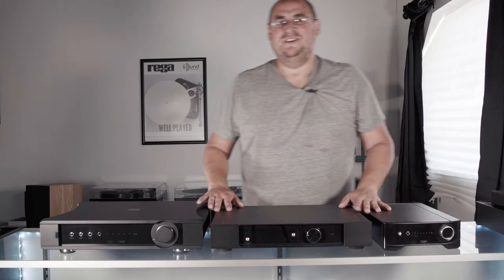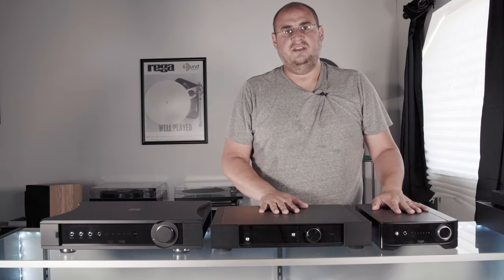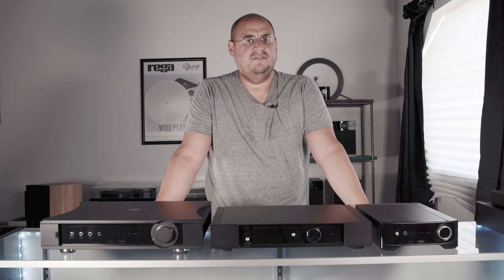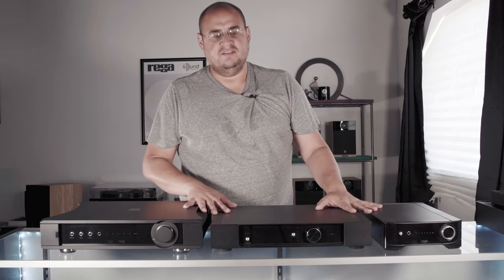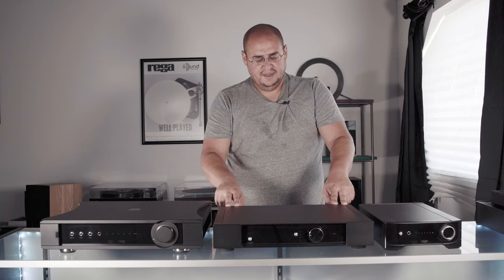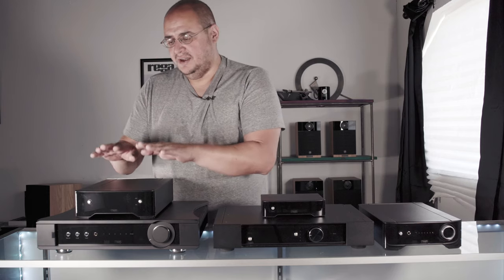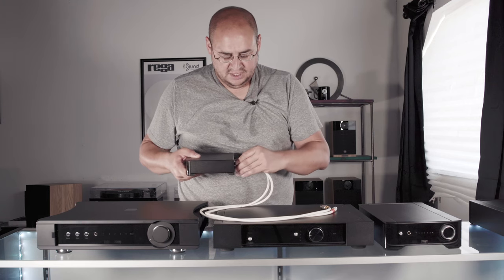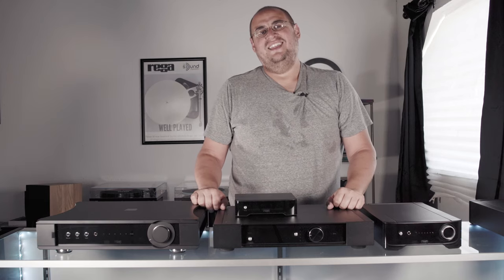Rega Amplifiers Overview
Overview of the Rega Brio, Elex-r, and Aethos by co-owner Joey.